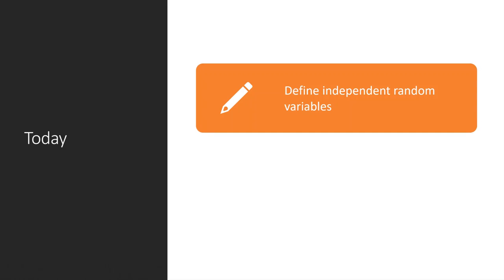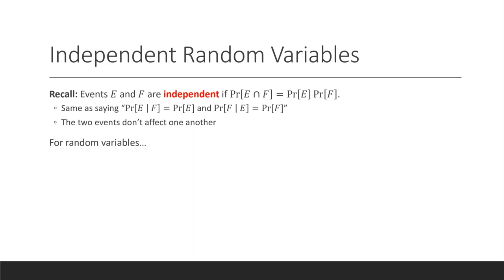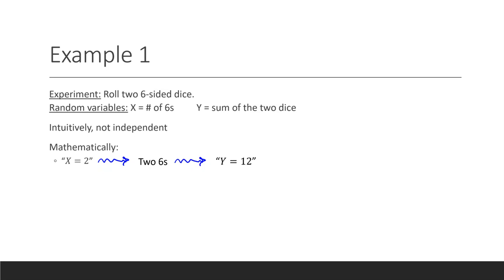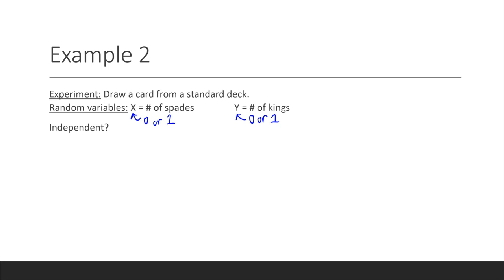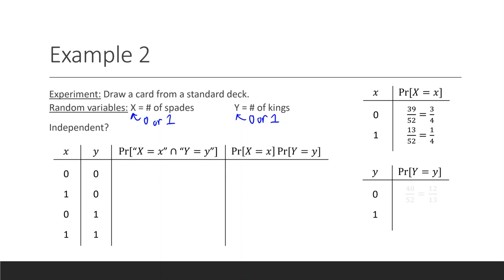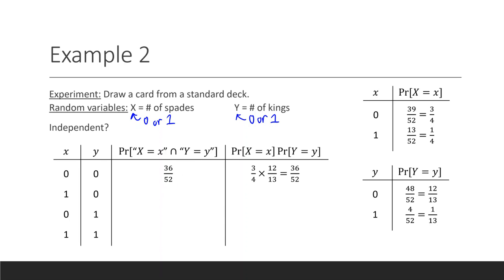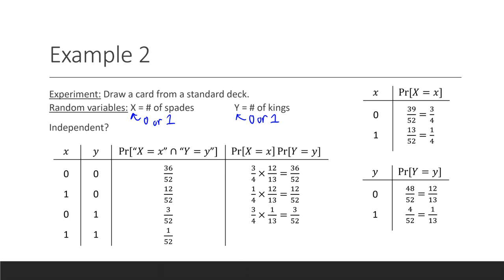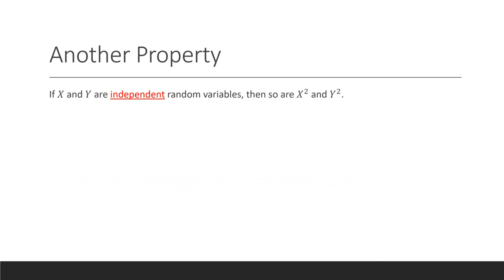Lecture 28 -- Independent Random Variables (UWO Math 1228B 001 FW19)